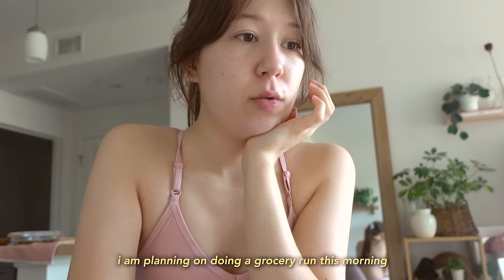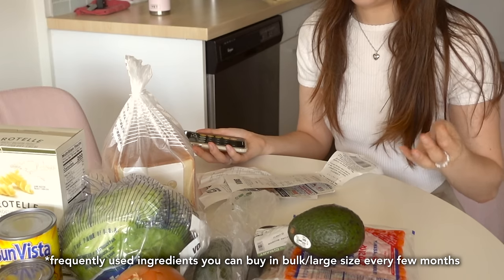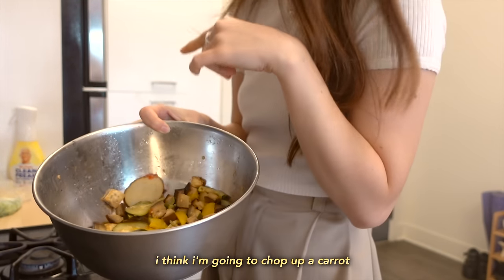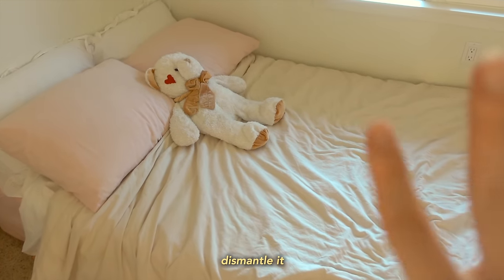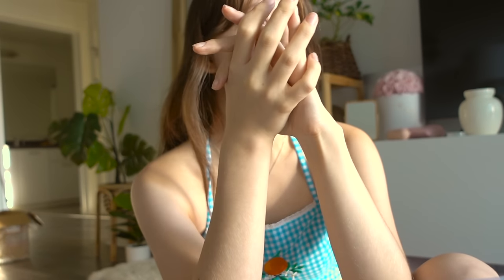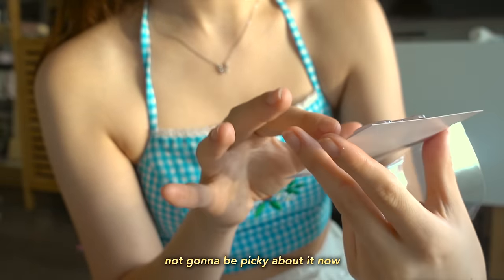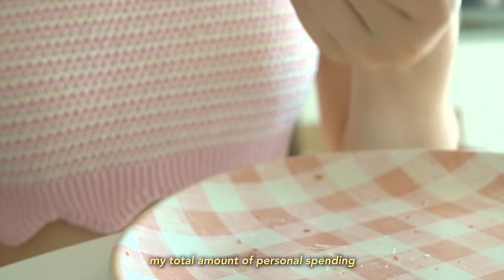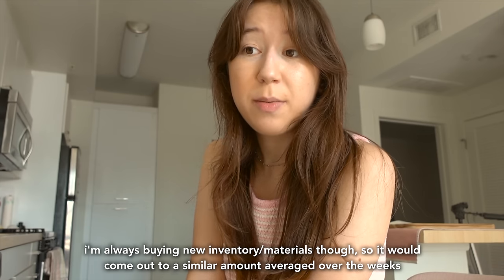what i spend in a week as a small business owner living alone in LA 💸 budgeting, products, burnout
burnout defeated... we cheered

hihi~

thank you for being patient waiting for this vlog! i brought up this video idea a few vlogs ago and a lot of y'all seemed interested in it, so here it is. don't take this as financial advice or anything... idk what i'm doing lol

as i mention toward the end of the vlog, i feel like i'm getting my motivation back! maybe it's getting my new products in, or that i took a little longer to edit this vlog, but i'm feeling good these days. i prob have needed a break and have been denying myself of it too long ahah.

take care,
annika

ceramics apron /
  pink bucket hat / minga london
  blue gingham halter / minga london
  white skirt / j.ing
  pink knit crop top / j.ing

recipes
  veggie stir fry (inspired by) /

camera equipment
vlog camera: sony RX100V /
   wide angle lens camera: canon ivis mini

editing apps
  final cut pro x
  procreate & photoshop for thumbnail